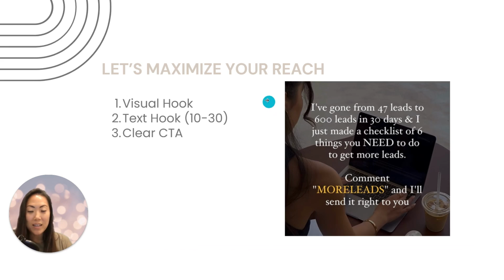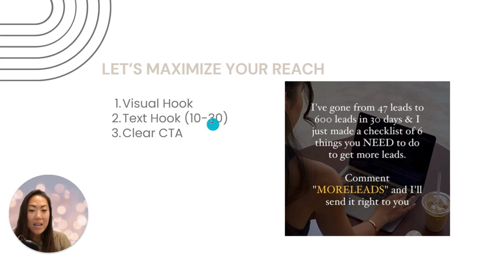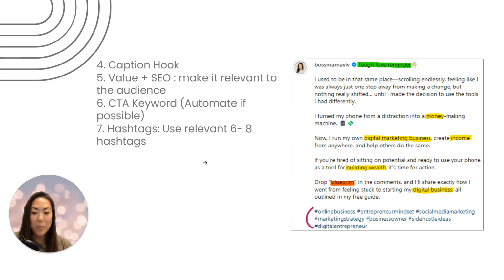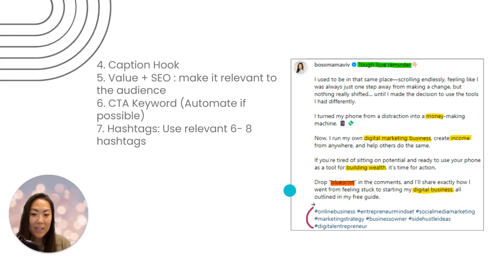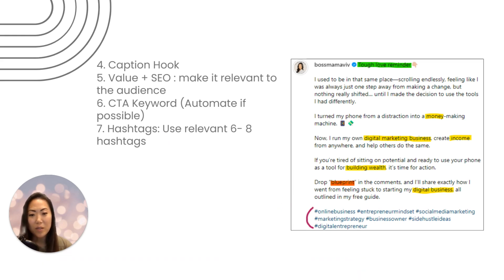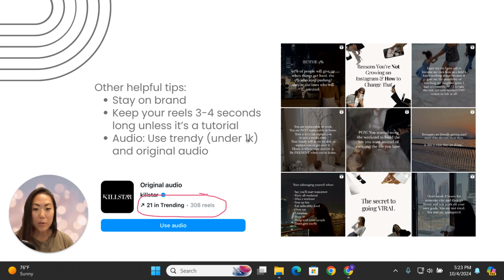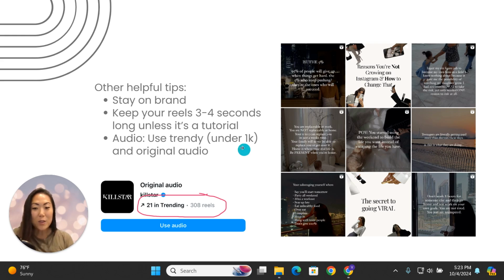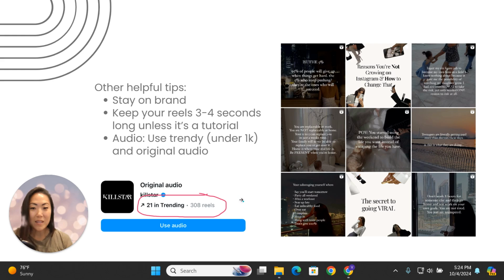Use this Reels Checklist to Grow your followers